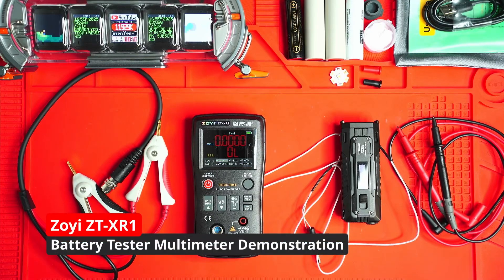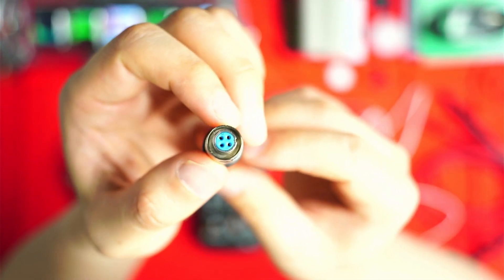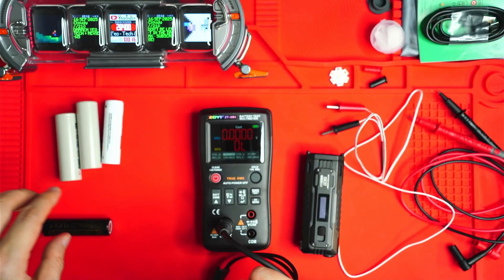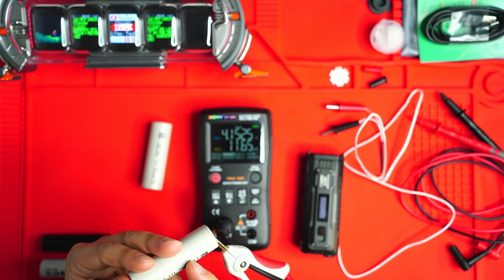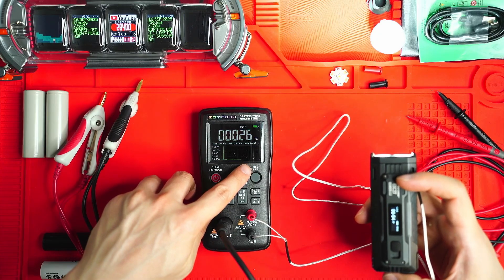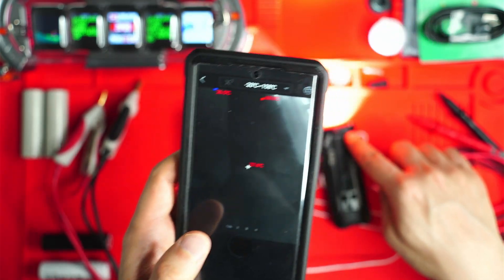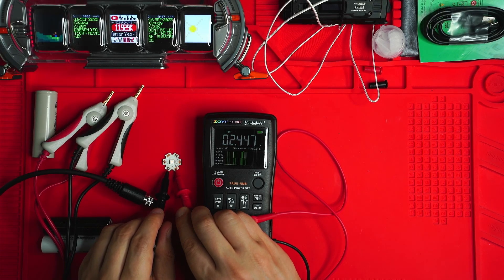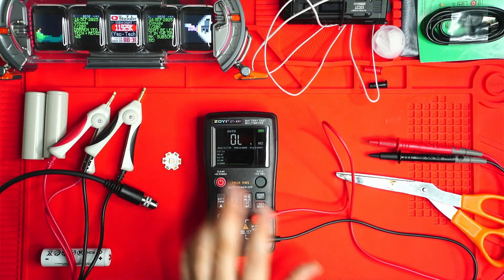Bad Batteries? This Tool Finds Them Instantly: Zoyi ZT-XR1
Are your batteries secretly dying? The Zoyi ZT-XR1 multimeter instantly reveals whether your 18650 and 21700, and any other cells are healthy, weak, or just plain fake.

In this video, I put it to the test with real batteries and show you how internal resistance measurements can save you money and keep your gear running at full power.

🛍️ My Recommended Products (Amazon)

I’ve been using Hostinger for over 5 years—it’s reliable and affordable!

🎧 Try Audible Premium Plus – Get Up to 2 Free Audiobooks!